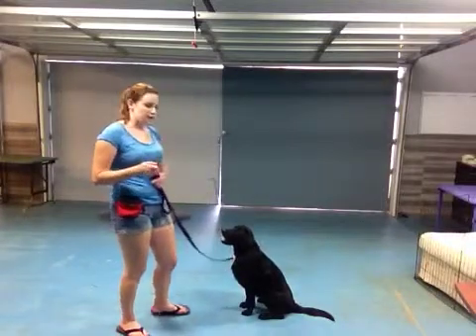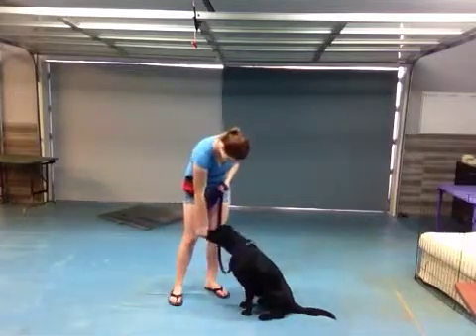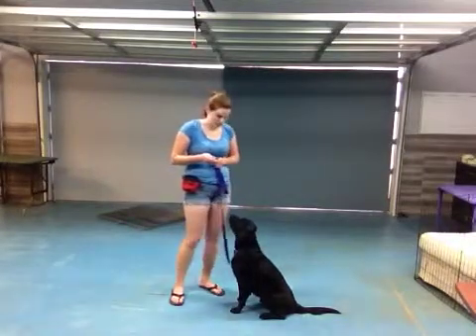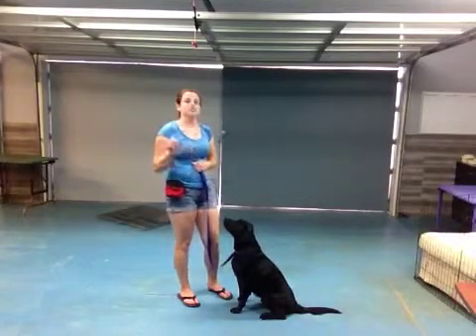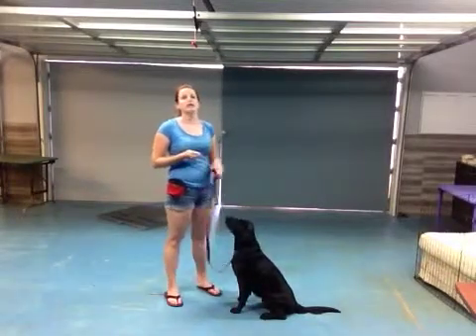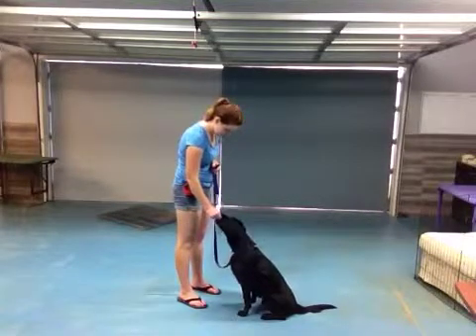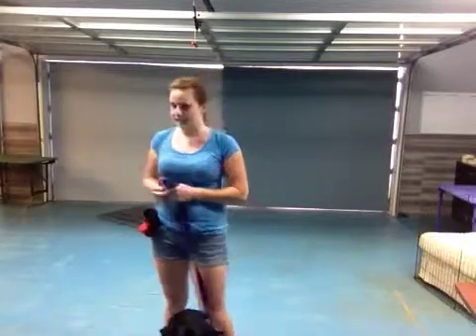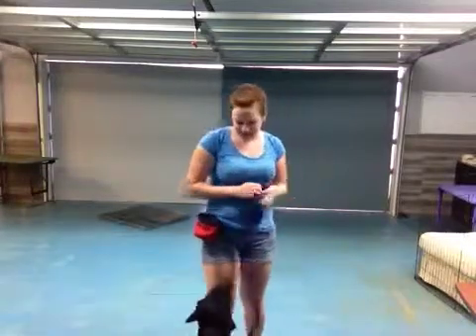Maggie - Taking Treats Gently Review